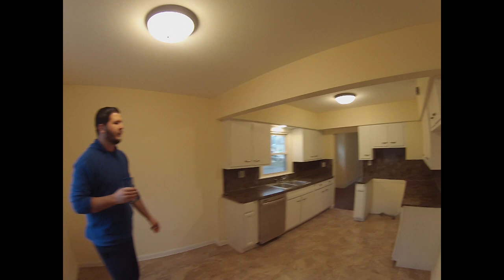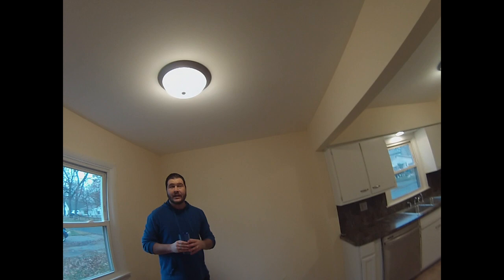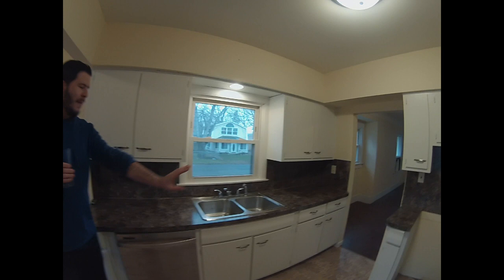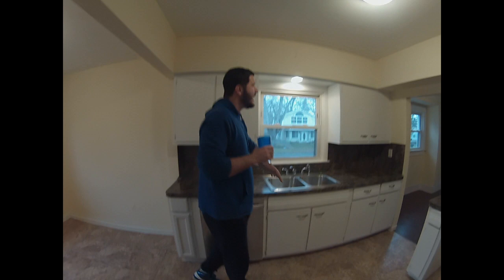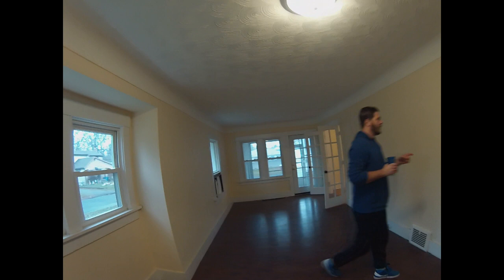Orlando Dr, Toledo OH 43613 - After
Property investor Engelo Rumora from Ohio Cashflow walks us through this recently renovated 2 bedroom, 1 bathroom house located in the Washington Local School District of Toledo, Ohio.